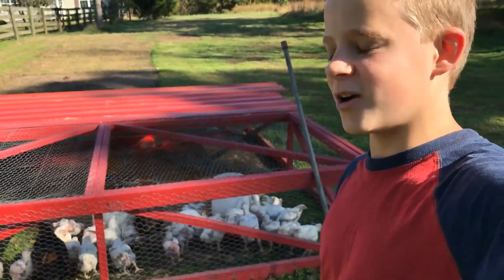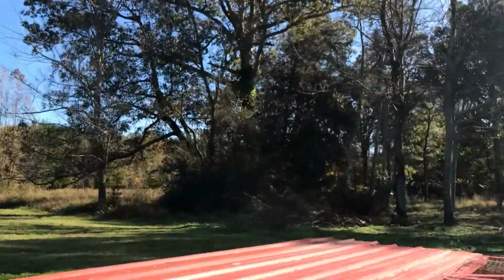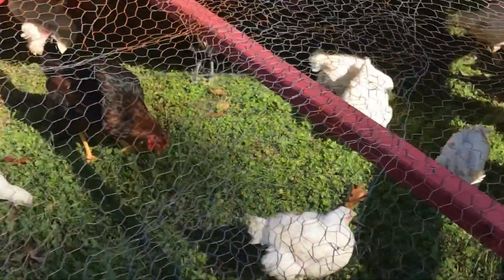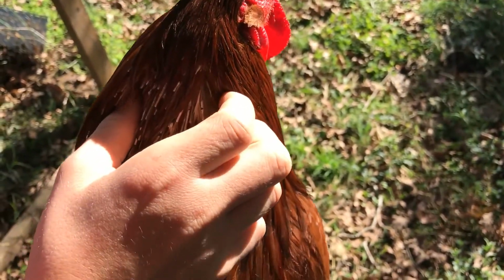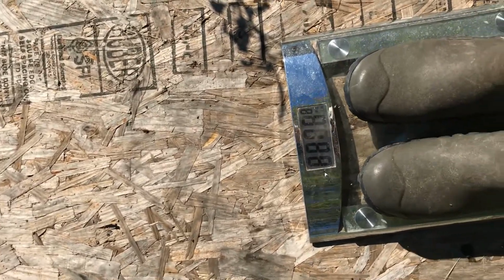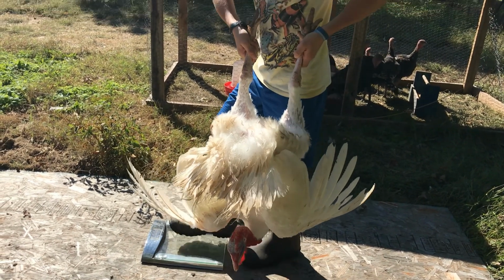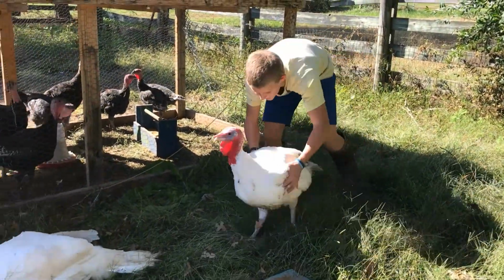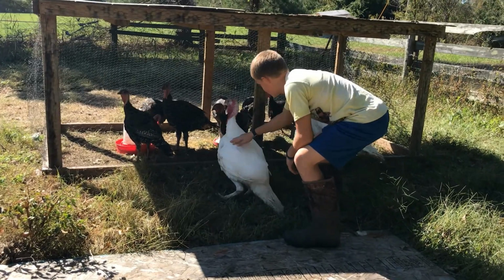Chicken Movin' & Turkey Weighin'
A couple weeks out from Thanksgiving we weighed our turkeys and as we do a couple times a week, I show you how we move our meat birds to fresh grass.